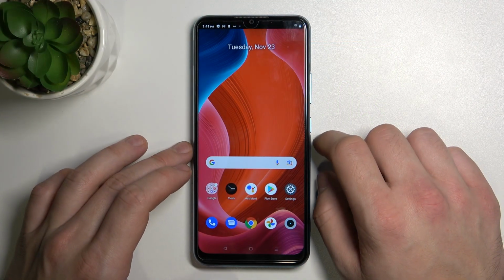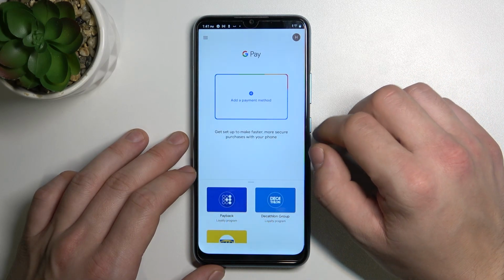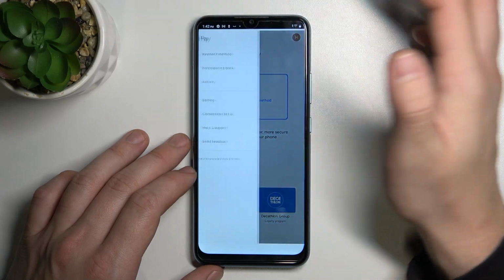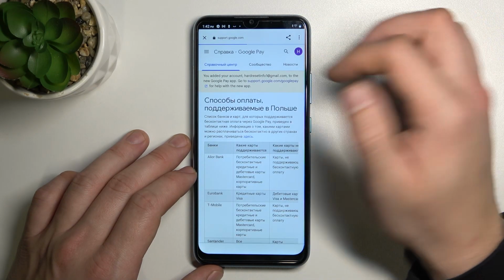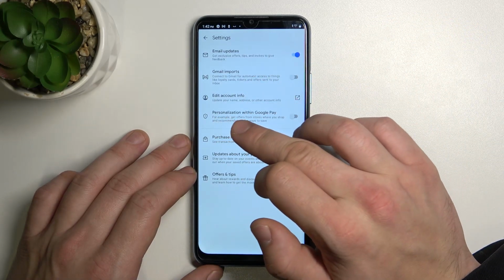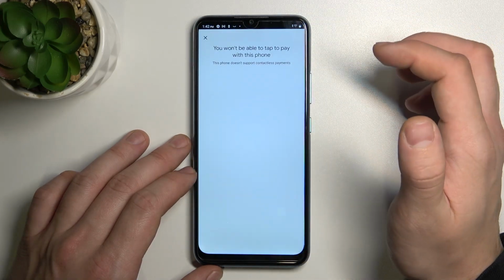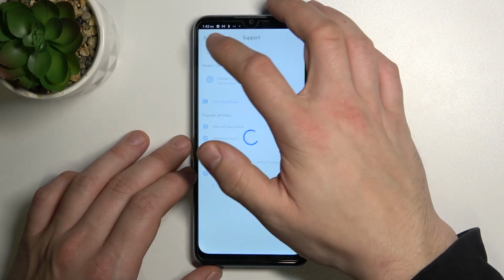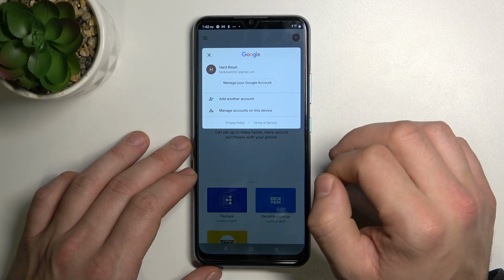How to Manage Google Pay in Realme C25Y? Set Up Google Pay App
You can use Google Pay app in your Realme C25Y phone. In this video we will show you basic info about this option.

How to Use Google Pay in Realme C25Y? How to Control Google Pay in Realme C25Y? How to Switch On Google Pay in Realme C25Y? How to Enable Google Pay in Realme C25Y?